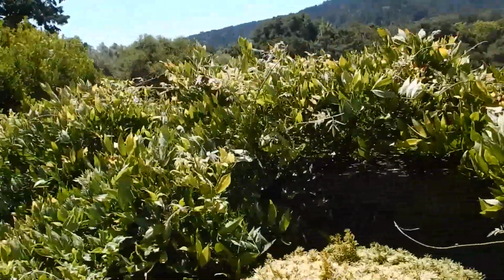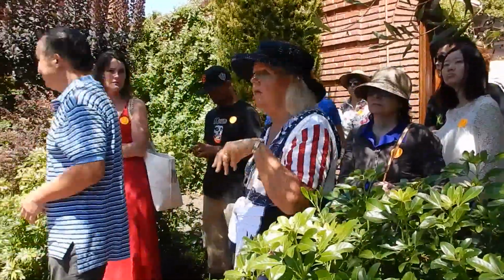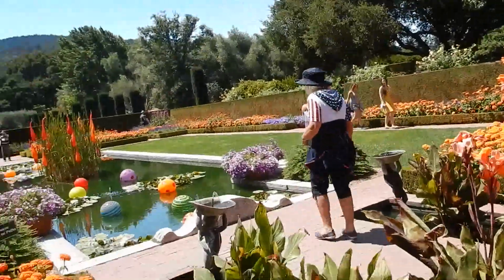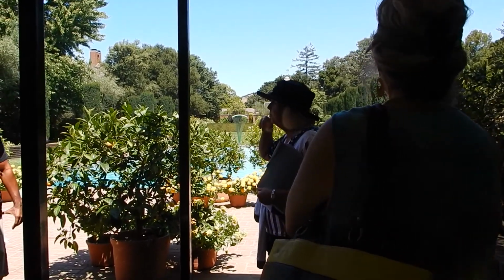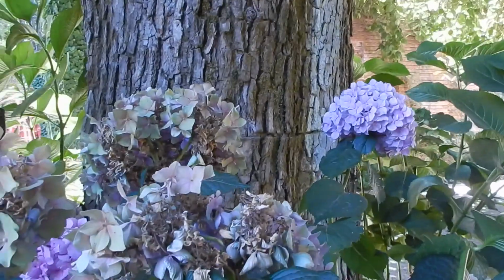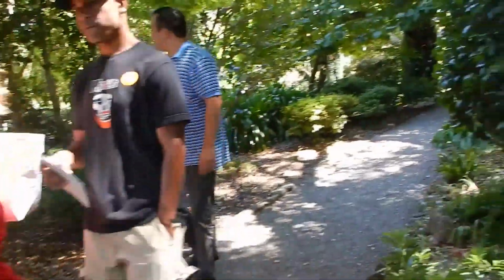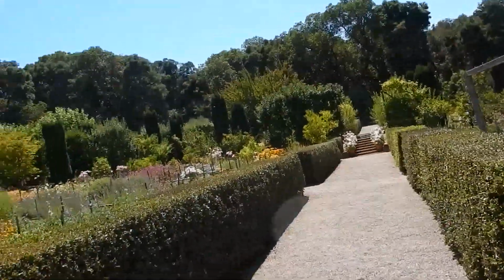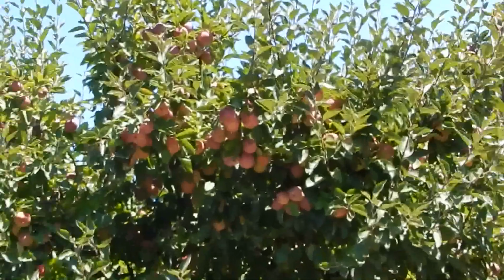Filoli Garden Tour